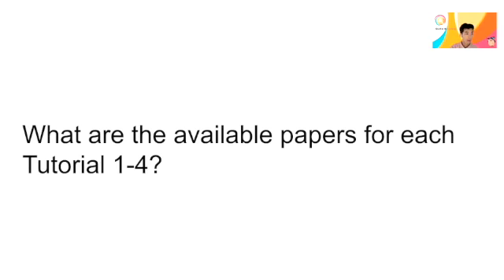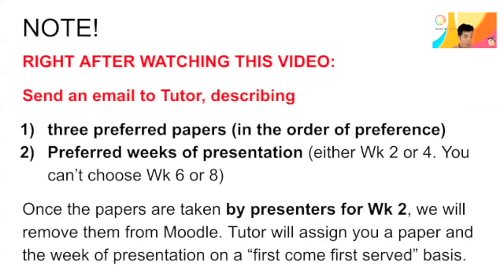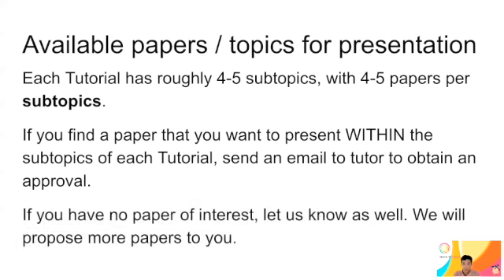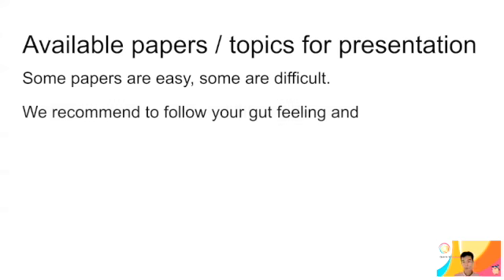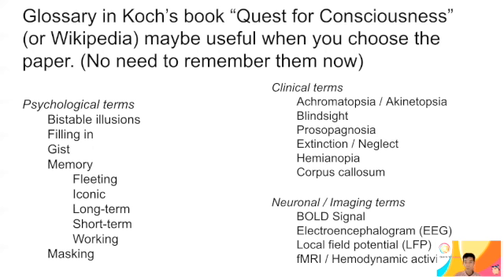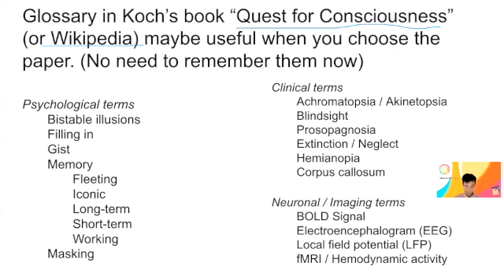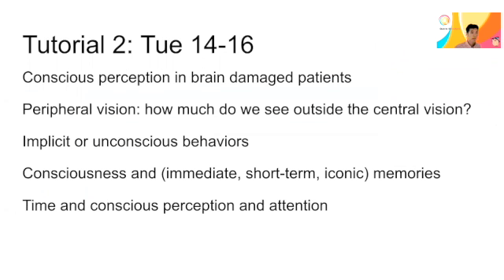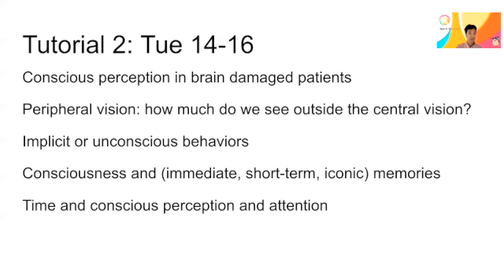[Admin] Wk 1-3 What are the available papers for each Tutorial 1 to 4?